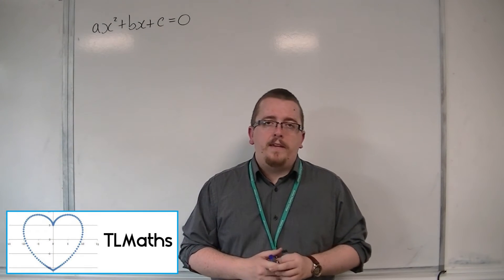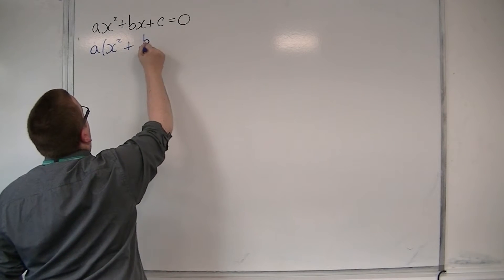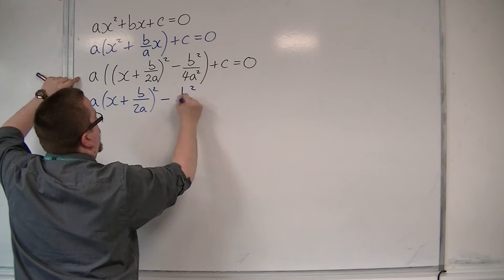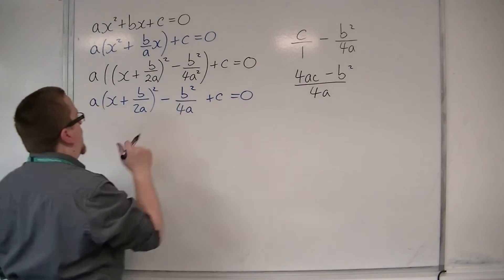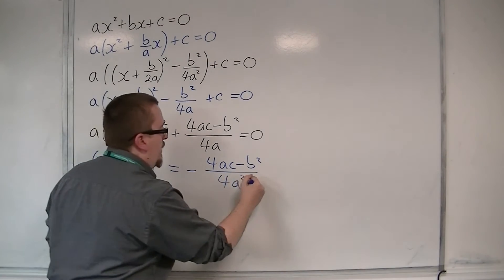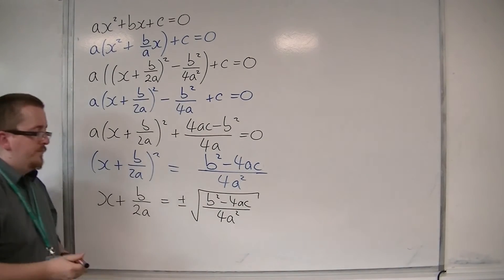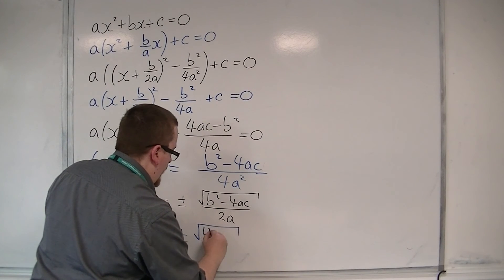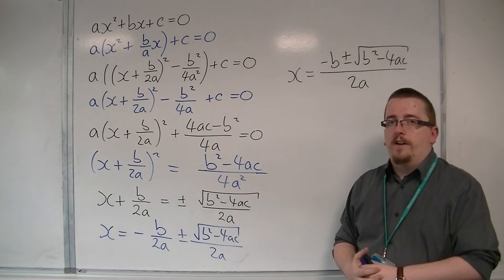OCR MEI Core 1 3.09 Where the Quadratic Formula Comes From (challenge)